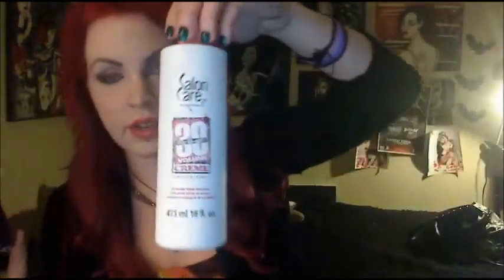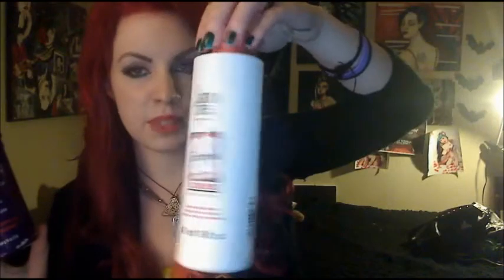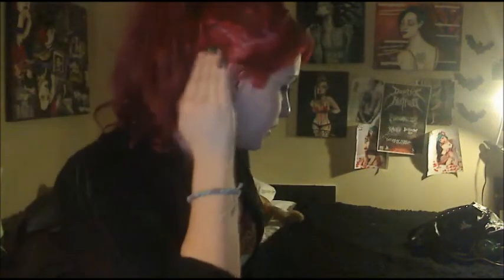BLACK TO RED HAIR (Products, method and how I did my weave)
Products Used Listed :
Sallys Beauty Supply -
30 Vol. Hair 6
Ion color brilliance powder bleach 30
Beyond the zone 9 each (kamikaze, crimson red and candy apple red)
Burgendy sassy Hair extensions 90